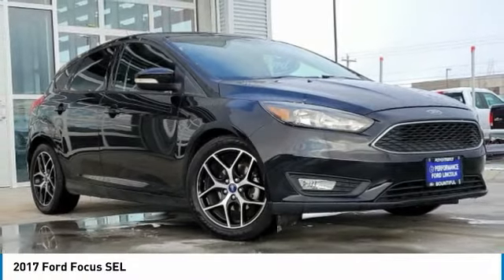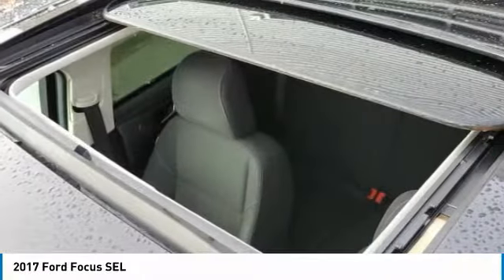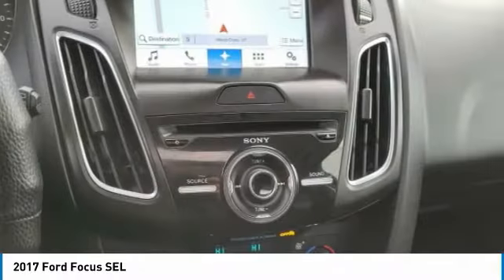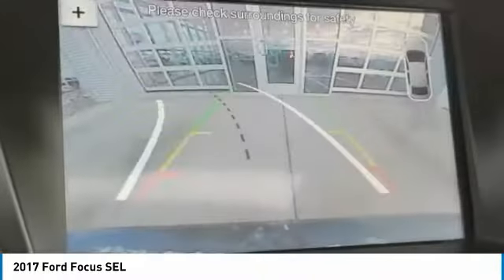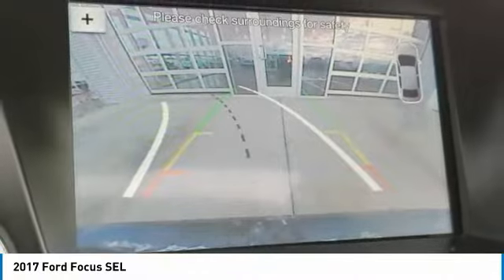2017 Ford Focus HL206443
2017 FORD FOCUS Bountiful, UT
Stock# HL206443

1800 S Main St.

ARRIVING SOON FOR SHOW!. 26/36 City/Highway MPG
Awards:

This stunning *2017 Ford Focus SEL* features a beautiful *Black* exterior and a *Charcoal Black* interior.

*Safety and Economy Features Include:* Back-Up Sensors, Electronic Stability Control, Brake Assist, Integrated Turn Signal Mirrors, Emergency communication system, Occupant sensing airbag, Overhead airbag, Knee AirBag, Dual Air Bags, Delay-off headlights, Anti-Lock Brakes, Front Side Air Bags, Passenger Air Bag Sensor.

1Based on EPA mileage ratings. Use for comparison purposes only. Your mileage will vary depending on driving conditions, how you drive and maintain your vehicle, etc.